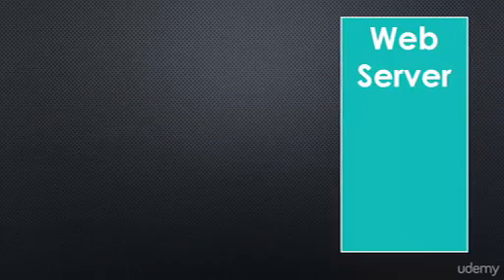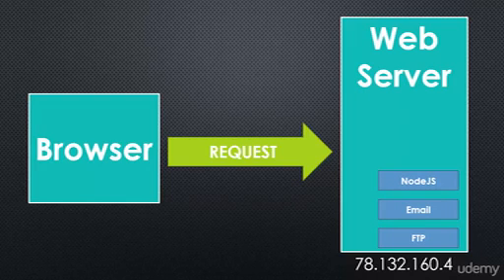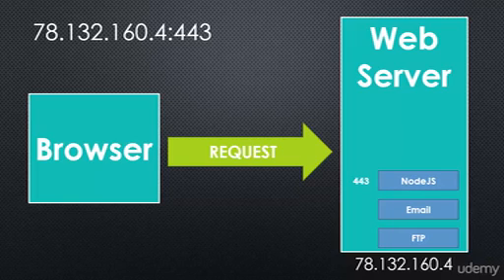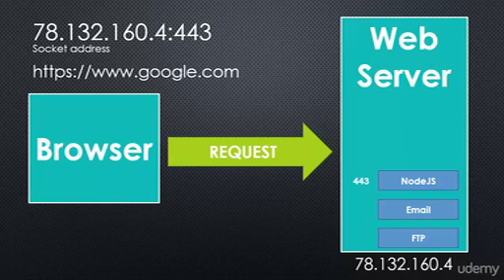02 Conceptual Aside Addresses and Ports